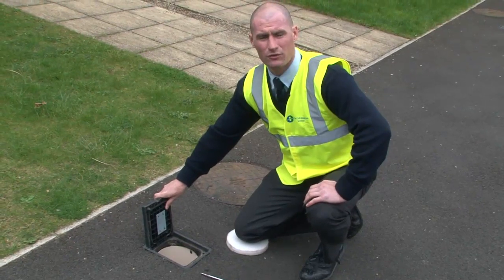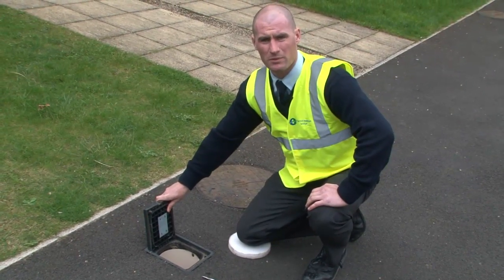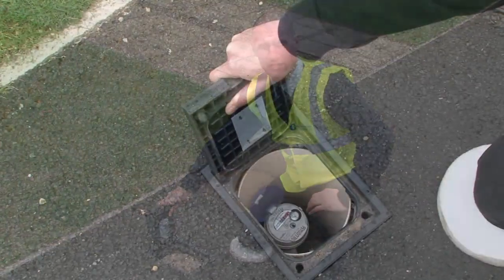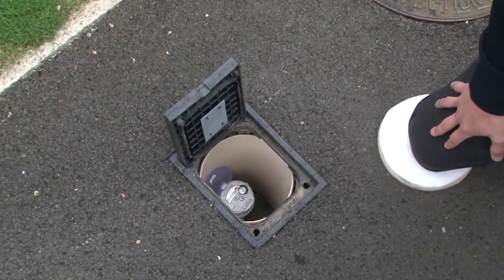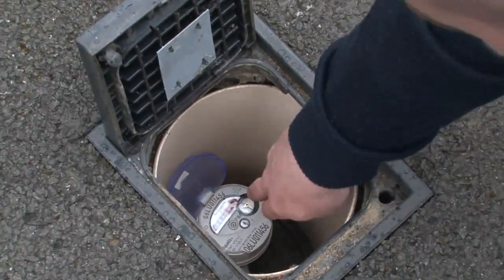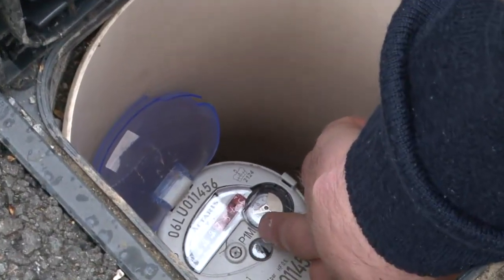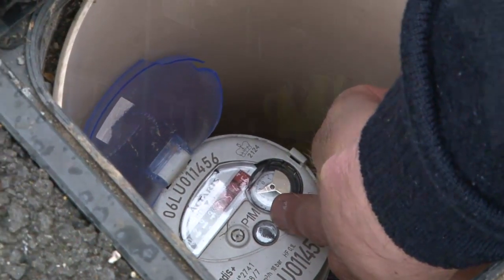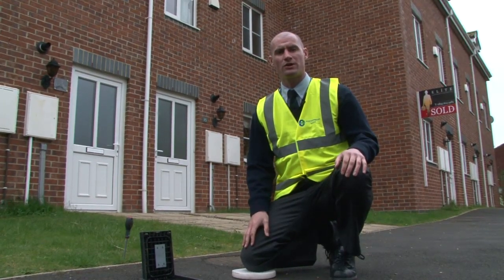How to do a self leak test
This short video explains how to locate and test for leaks between your meter and internal stop tap.